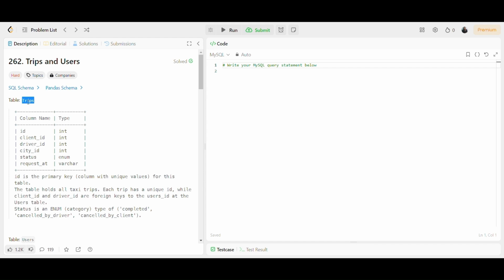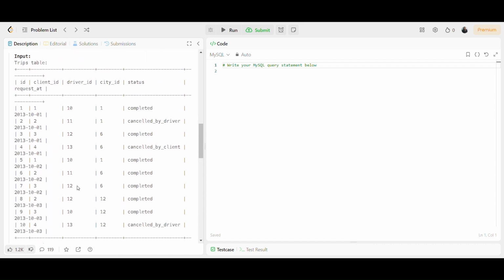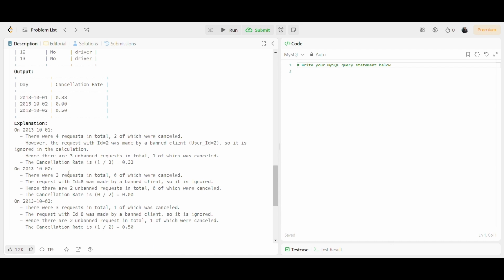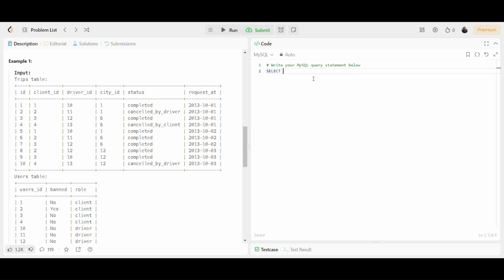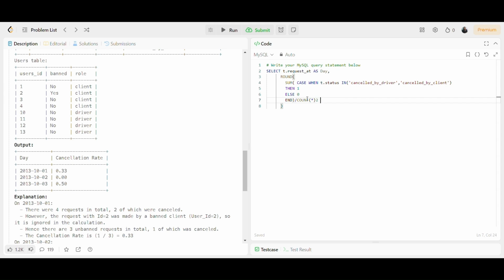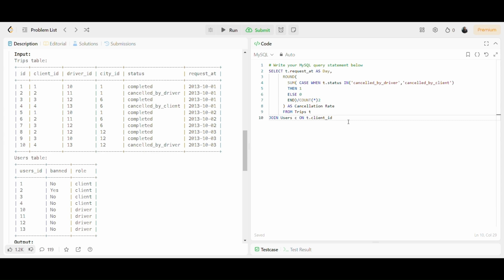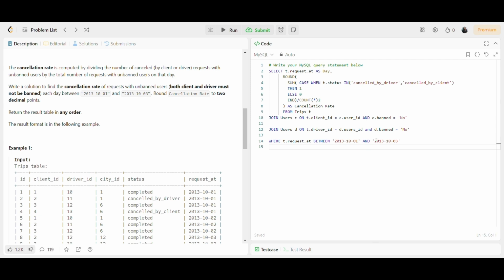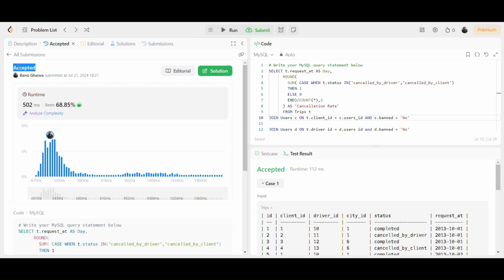SQL Simplified - Day 43 (45 Days of LeetCode )